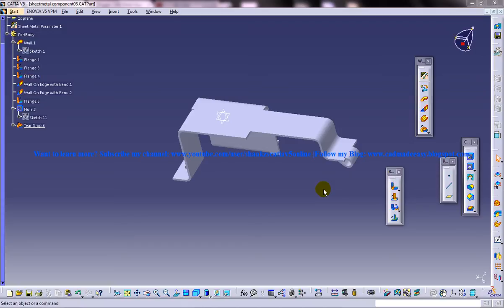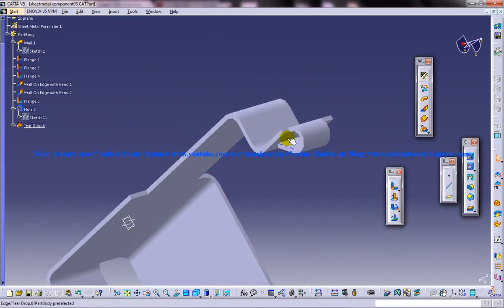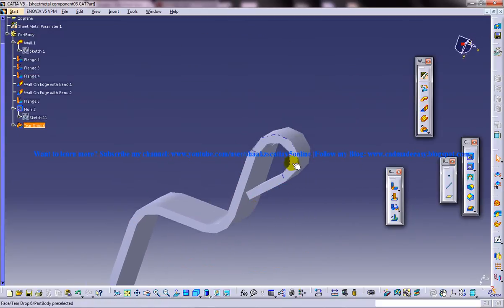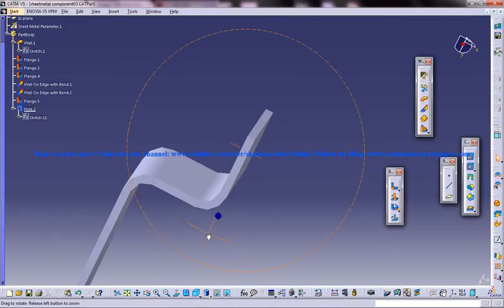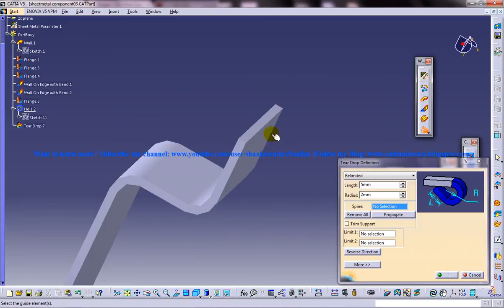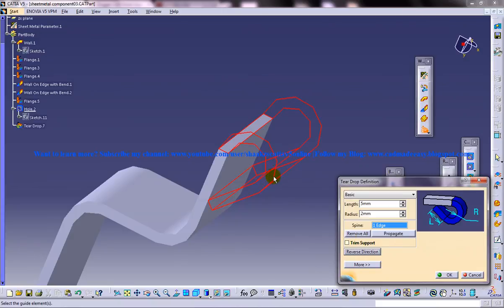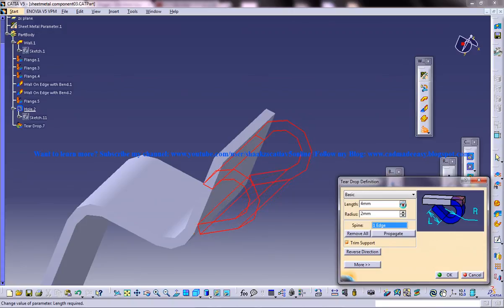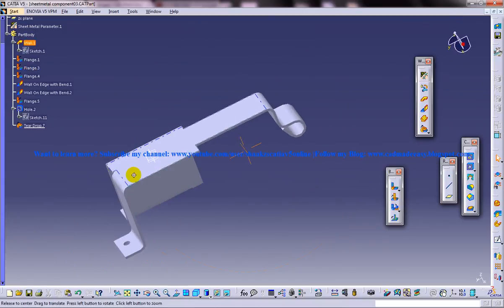Catia V5 Tutorial|Creating Tear Drop|Basic-Spine & Propagate|Sheetmetal workbench